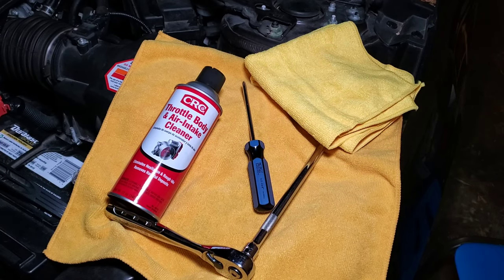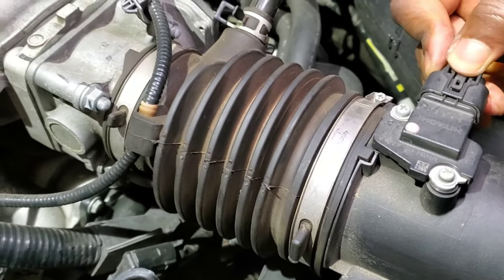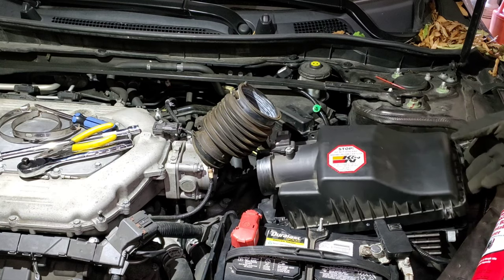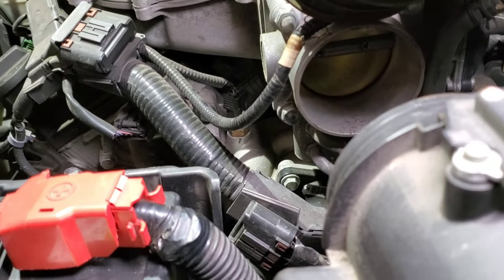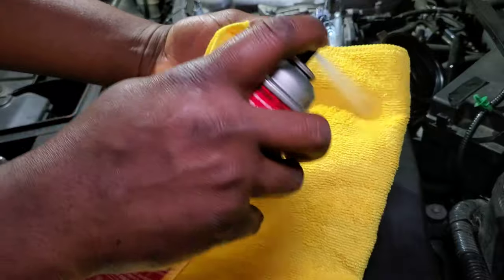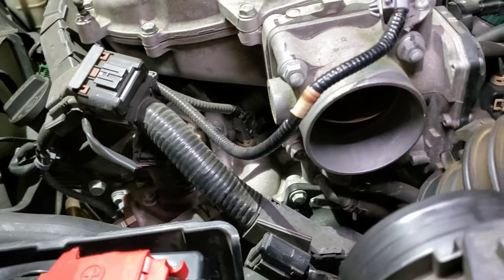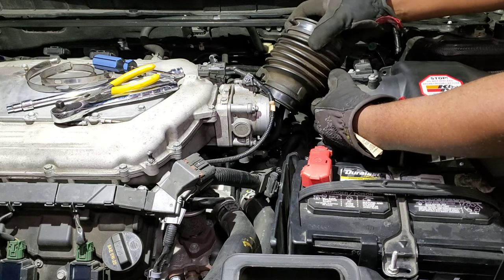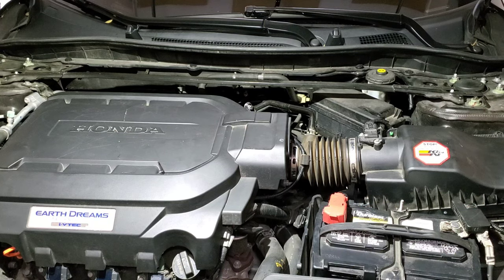How to Clean Honda Throttle Body